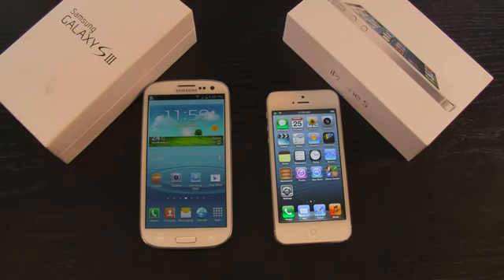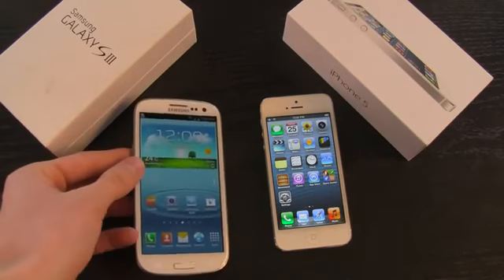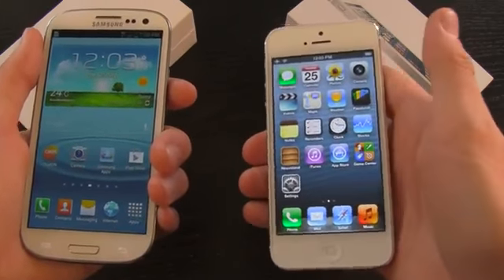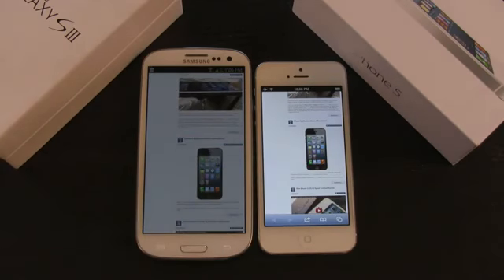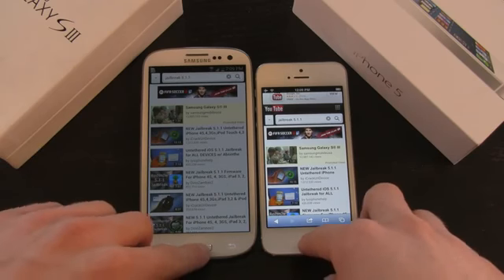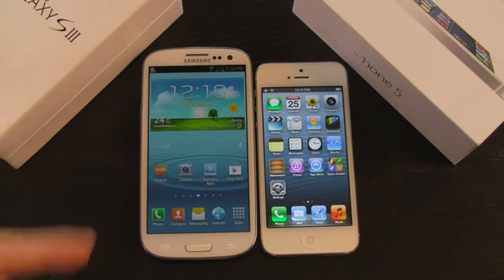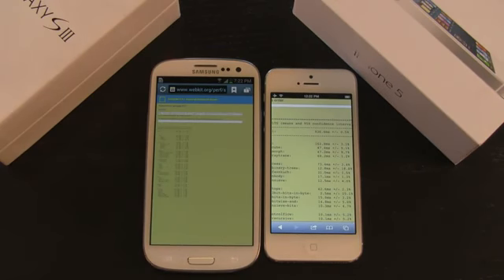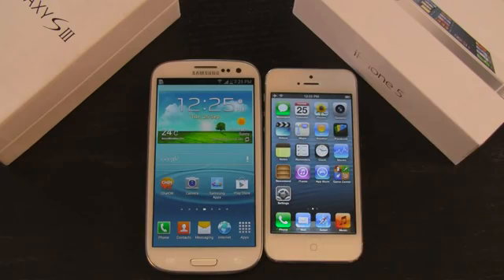iPhone 5 VS Galaxy S3: An In-Depth Review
When loading web pages, apps and even returning to the home screen, the iPhone 5 simply outperforms the Galaxy S3. But, is it really noticeable? Unfortunately, for the S3, yes. However, It's certainly something that can be overlooked if you prefer the Android platform and bigger screen over iOS and the iPhone's smaller 4-inch display.

Moreover, when running the SunSpider JavaScript test, the dual-core iPhone 5 finished long before the quad-core S3 (a total score of 956.6ms versus 1,425.5ms).

    Tanner Marsh
    Reviews
    Add To The Conversation (5)

There's no doubting that smartphones have become a way of life. Instead acting as a novelty device, like their predecessors, today's generation of smartphones are used by millions to quickly and efficiently accomplish work-related tasks, obtain information, connect socially, enjoy rich and engaging games and watch HD videos.

As of recently, there are two new and improved smartphone models that seem to be the focal point of all talk related to mobile tech, the all-new iPhone 5 and Samsung's Galaxy S3: arguably the two best smartphones in history.

The question is, which is better? In short, there's no simple explanation, but rather a multifaceted one. The two phones differ on such a rudimentary level, that it's near-impossible to say that one is superior to the other.

In this review, we'll be discuss the design, performance, feel and user interfaces of both the iPhone 5 and the Galaxy S3.
Design and Build Quality:

The Galaxy S3 is constructed mostly of plastic, whereas the iPhone 5 is completely manufactured from glass and aluminum. Needless to say, the iPhone 5 feels more solid in comparison to the plastic S3, which almost feels cheap.

With that said, the Galaxy S3 is surprisingly light for its size. Moreover, even though the iPhone 5 is both thinner and lighter, the S3 almost seems to weigh less because of its larger form-factor.

User Interface and iOS vs Android:

iOS versus Android; a topic that has sparked controversy since the two mobile operating systems were first introduced to the public. While this review is mostly focused on the actual devices and how they operate in synchrony with their operating systems, I will say that it's completely based on personal preference.

Also, as shown in the video embedded above, numerous interfaces on both the iPhone 5 and the S3 have similar appearances and function almost identically, while still offering enough diversity as to be differentiated.

As mentioned numerous times in this review, and its corresponding video, different people have different preferences. With that said, some will be drawn to the iPhone 5′s detail-rich, 16:9 aspect ratio Retina display that can be easily operated with one hand, whereas others might find the larger 4-inch display on Samsung's Galaxy S3 more enticing.